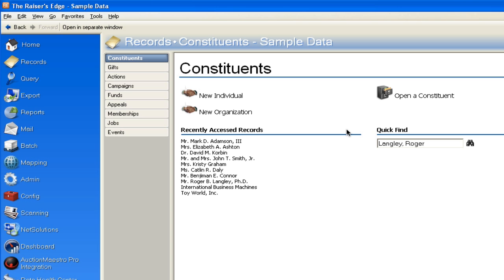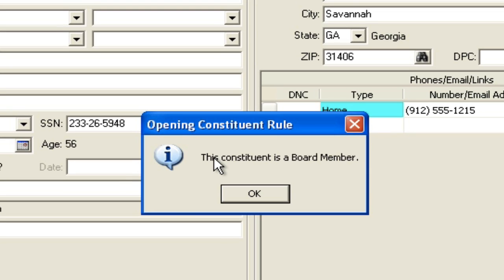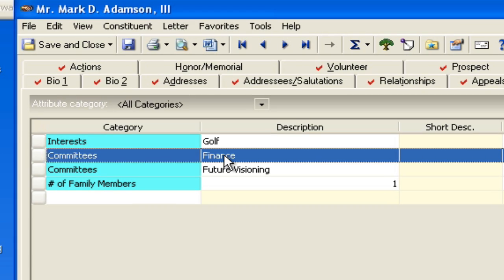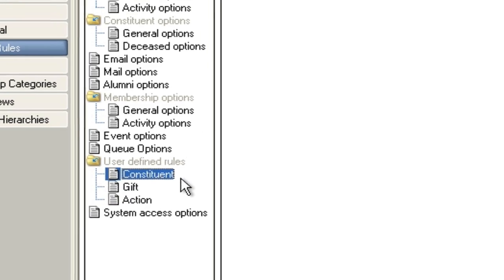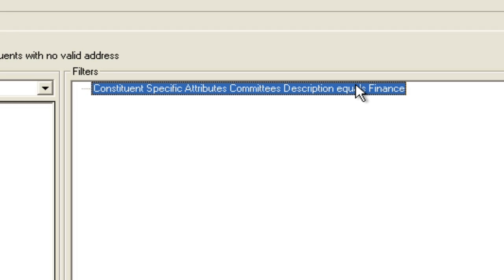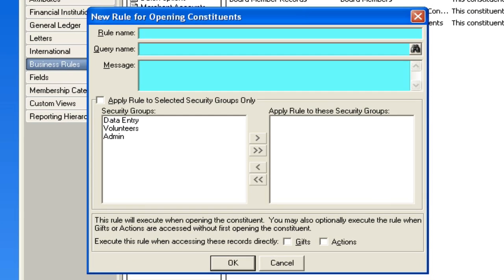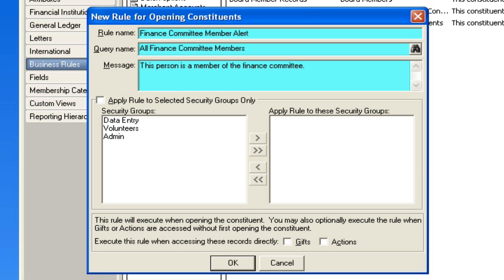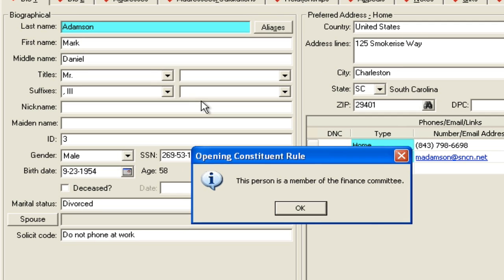Raiser's Edge - Business Rules Tip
A 3 1/2 minute crash course on how to create an alert in the business rules module of Raiser's Edge.